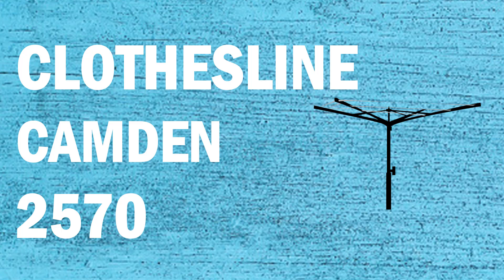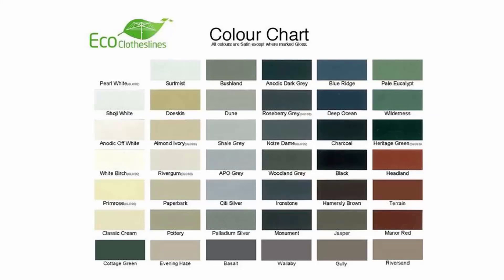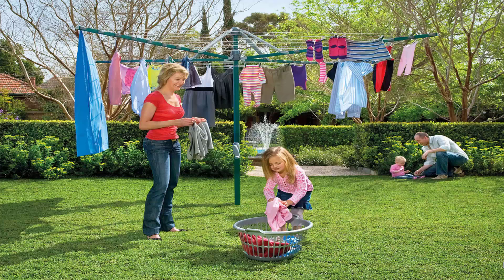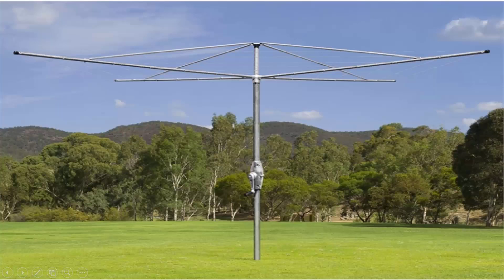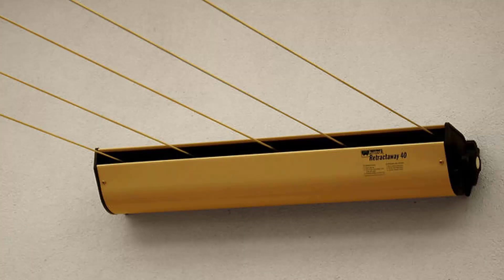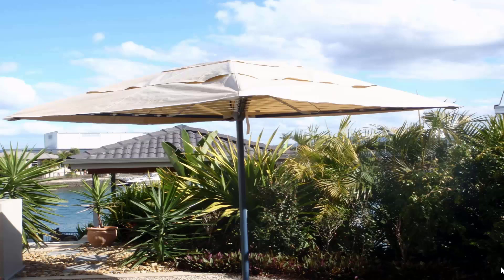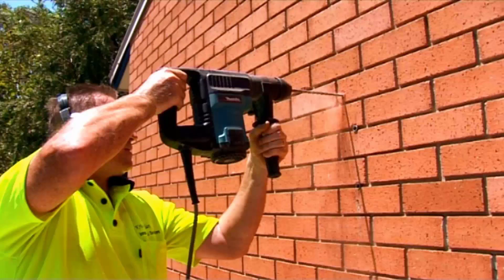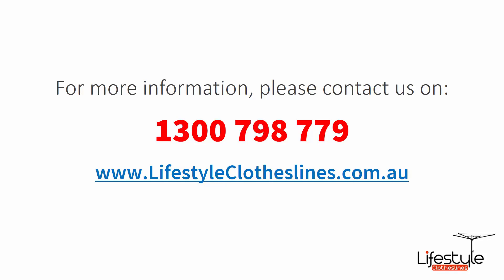Clothes Line Camden 2570 NSW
Looking for a new Clothes Line Camden 2570 NSW for all your clothes line needs as Lifestyle Clotheslines is the leading supplier of clothes lines.

All makes and models of clothes line products are in stock for the Camden 2570 area, plus all leading brands of clothes lines including the famous Hills clothes line range.

- Eco Clotheslines
- Daytek
- Versaline
- Evolution
- Fulcrum
- Clevacover
- Sunbreeze
- Hegs Pegs
- Kitchen Maid
- City Living